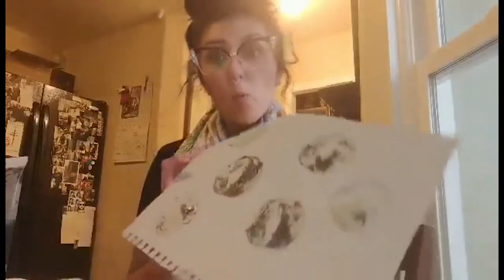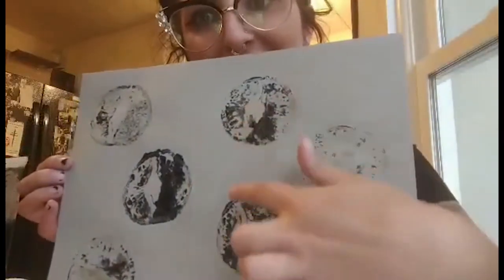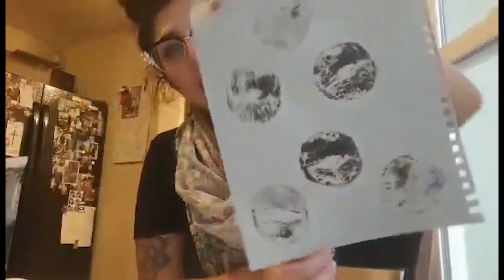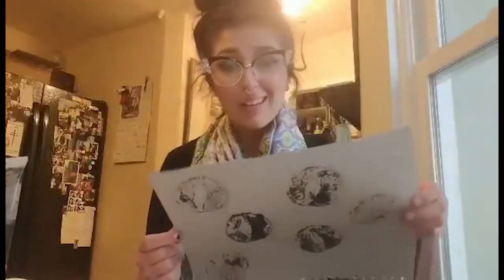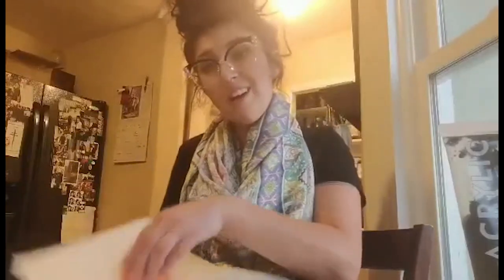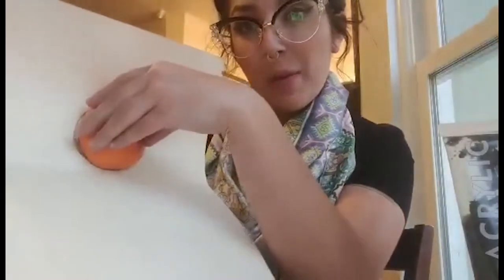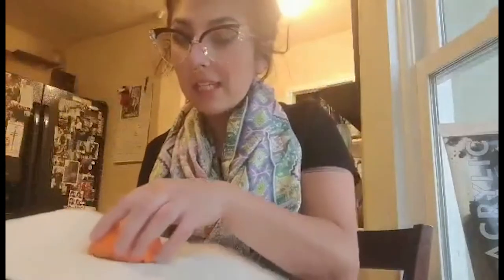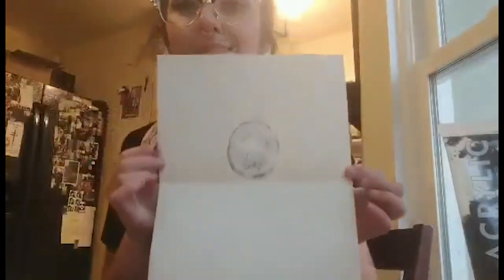At Home Tutorials | Fruit Prints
Join Bemis School of Art instructor Jasmine Dillavou for a short video inspiring at-home art making with readily available items.